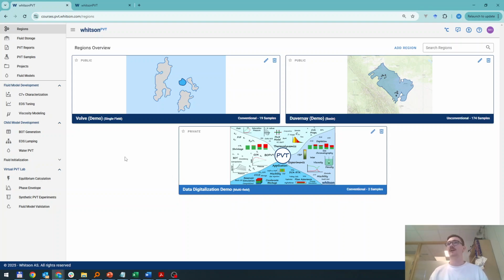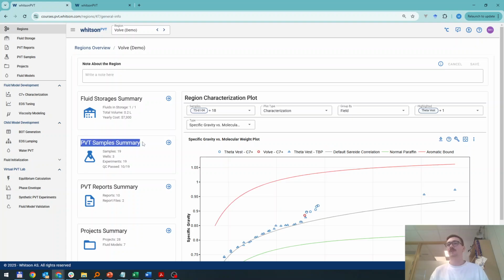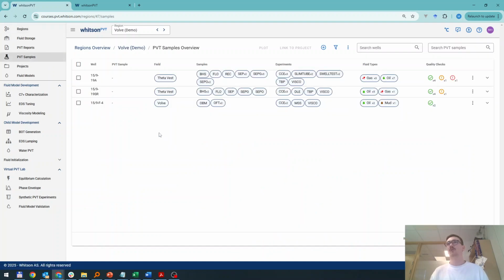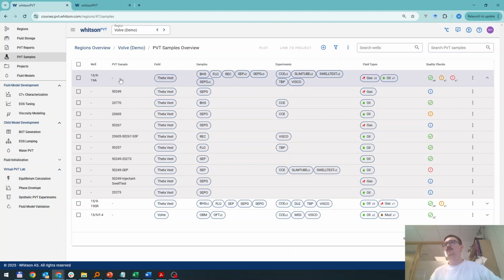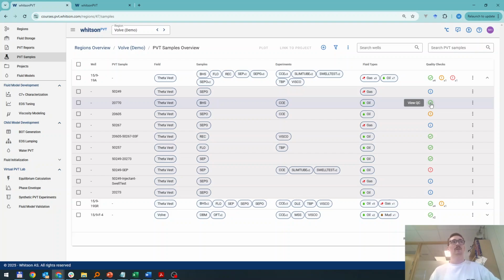whitsonPVT User Guide #11 - Navigating to the PVT samples